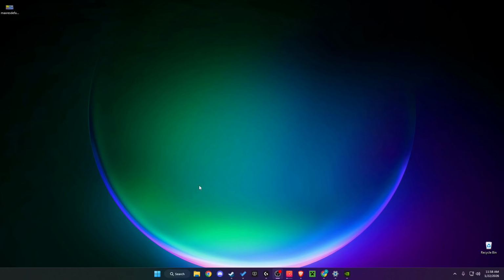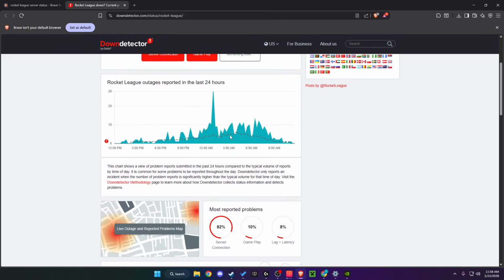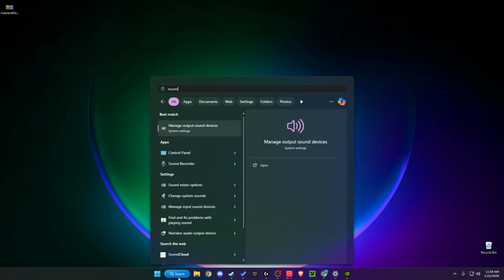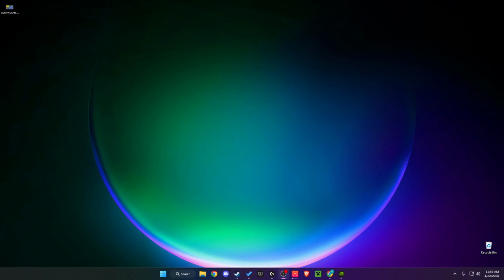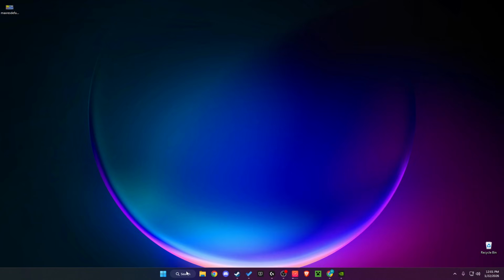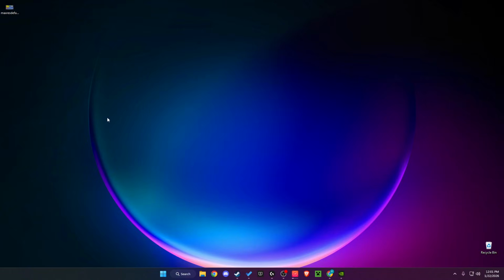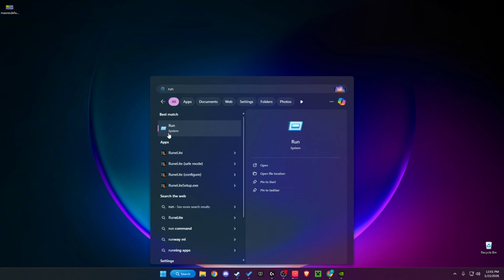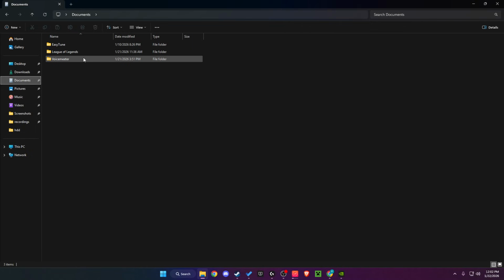Fix Rocket League Stuck on Press Any Button to Start Screen - Guide 2026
In this video I will show you how to Fix Rocket League Stuck on Press Any Button to Start Screen. It's really easy and it will take you less than a minute to do it!